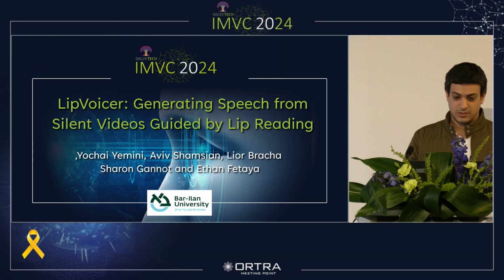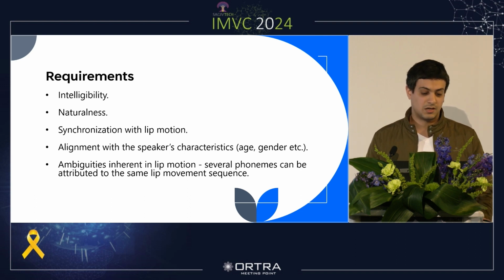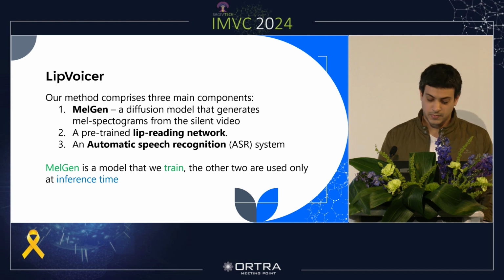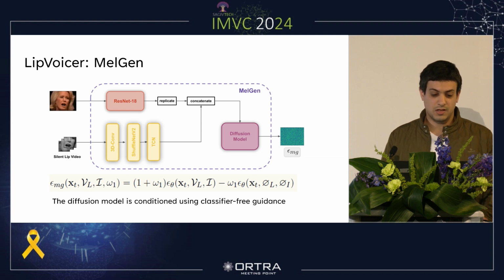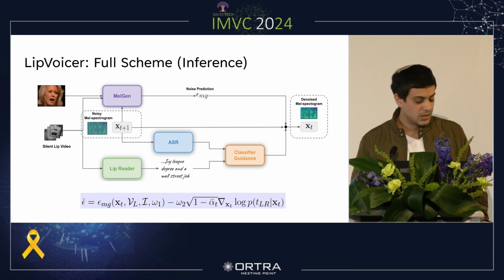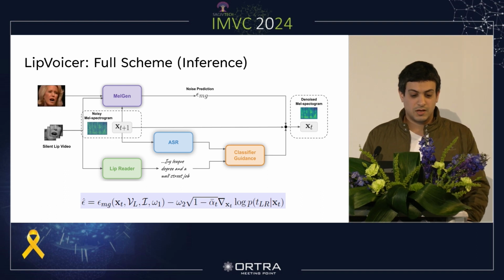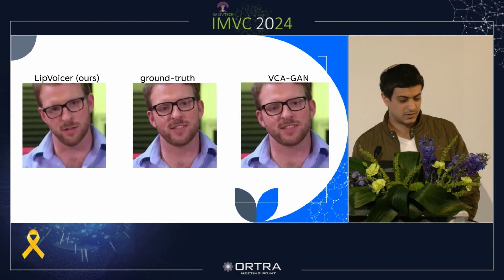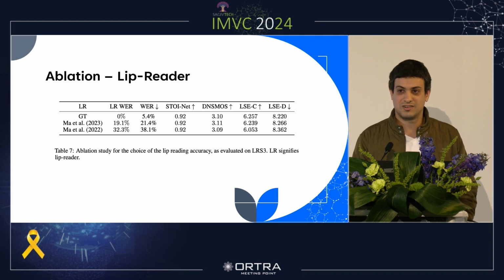IMVC 2024 - Yochai Yemini, Bar Ilan University & OriginAI